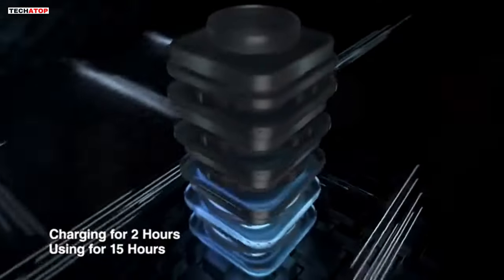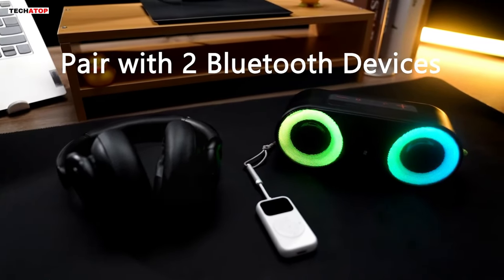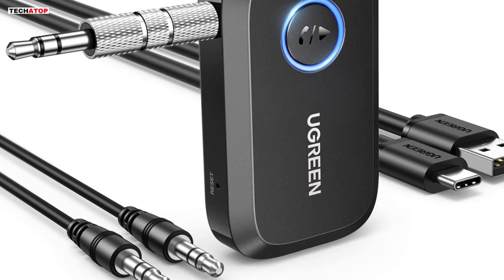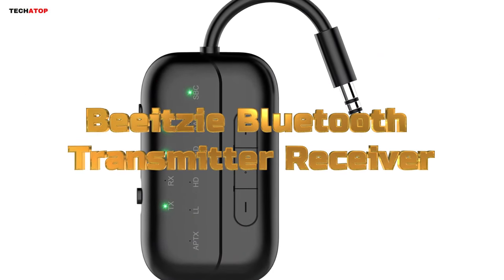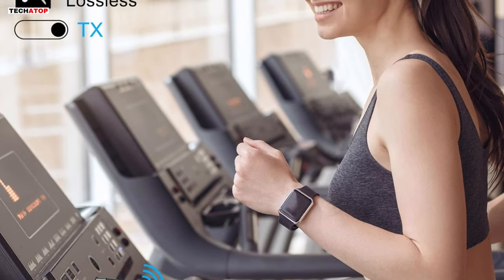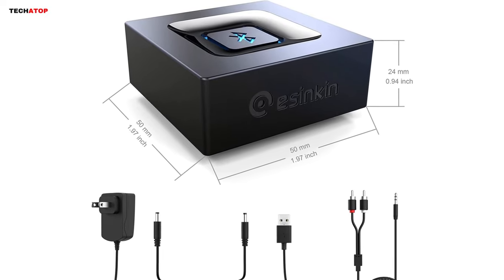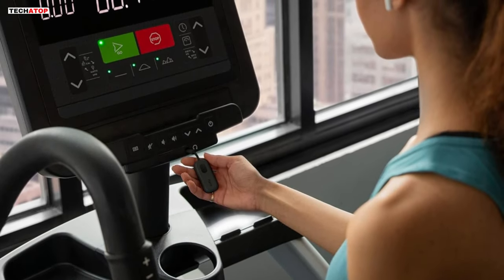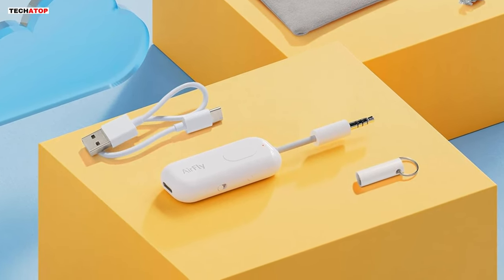Best Bluetooth Audio Solutions For 2024 || Budget Bluetooth Transmitter Receiver Review!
Best Bluetooth Audio Solutions For 2024: SoundSync Pro, UGREEN 5.3 Aux, AirFly Pro, esinkin Adapter Review!

5️⃣  SoundSync Pro Bluetooth Transmitter & Receiver
4️⃣  UGREEN 5.3 Aux Bluetooth Adapter
3️⃣  Beeitzie Bluetooth Transmitter Receiver
2️⃣  esinkin Bluetooth Audio Adapter
1️⃣  Twelve South AirFly Pro Bluetooth Wireless Audio Transmitter/ Receiver

Hey, tech enthusiasts! Today, we've got a roundup of the BEST BLUETOOTH AUDIO SOLUTIONS for 2024. We'll be exploring the SoundSync Pro for in-flight entertainment and TV setups, UGREEN 5.3 Aux Adapter for enhanced car audio, Twelve South AirFly Pro for seamless AirPods connectivity, and the esinkin Bluetooth Adapter for versatile music streaming. Stick around as we dive into the features that make these devices stand out in the world of wireless audio!